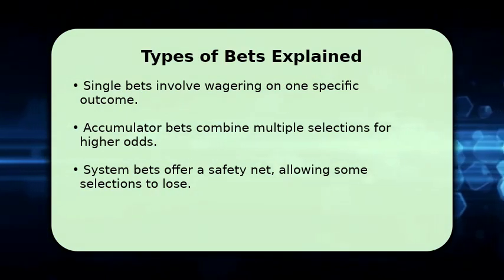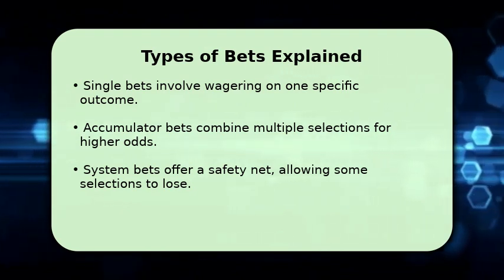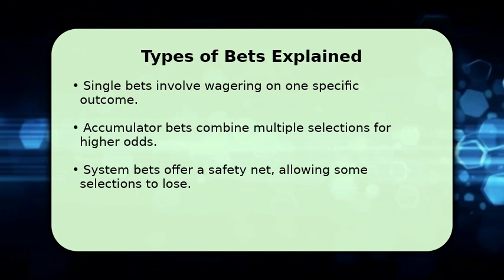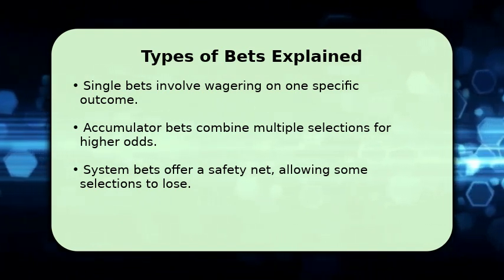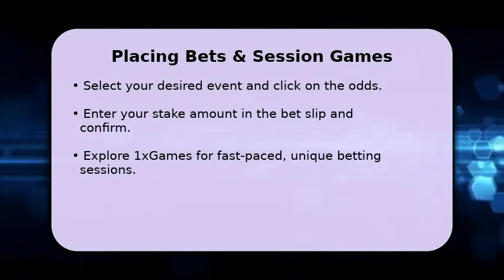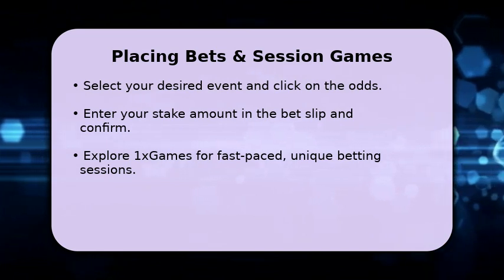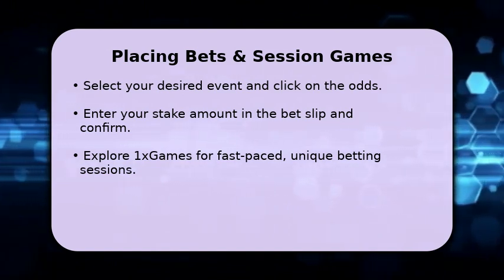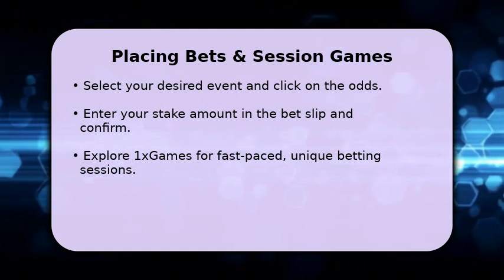How to Play Session in 1xBet 2025 - Easy Guide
▸ (p) Learn how to play sessions on 1xBet with our easy-to-follow guide. In this video, we will cover the basics of playing sessions and provide tips for beginners. From understanding session types to placing bets, we've got you covered.

1xBet session, how to play session, betting sessions, 1xBet tutorial, session betting, online betting, 1xBet guide, betting tips, session betting strategy